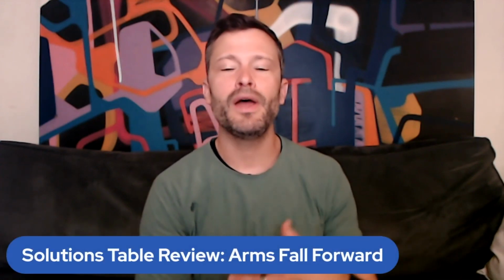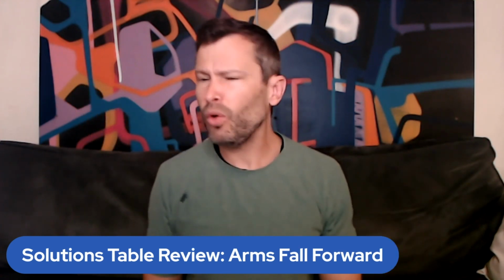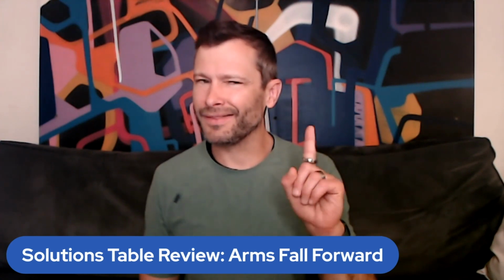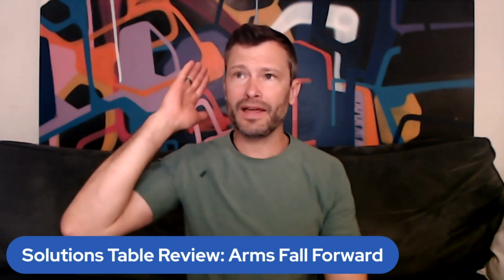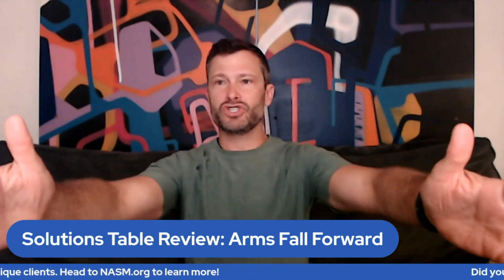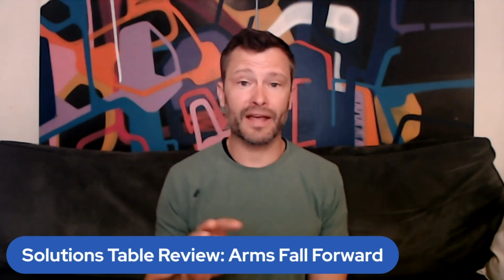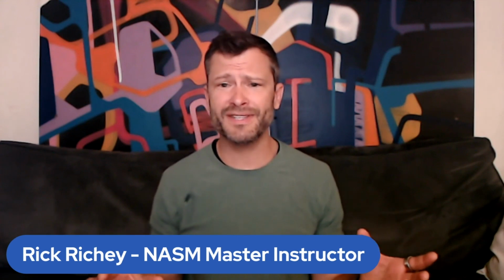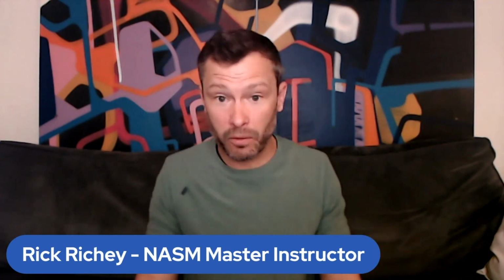Solutions Table Review: Arms Fall Forward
Did you hear? The most trusted name in fitness is now the most trusted name in sports performance nutrition. Become an NASM Certified Sports Nutrition Coach and optimize performance and recovery.

Our solutions table review series rolls on, this time focusing in on arms fall forward.

Host, and NASM Master Instructor, Rick Richey details why this is an excellent test for overhead flexibility, gives examples of follow-up assessments, and many more useful tidbits to help better train your clients.